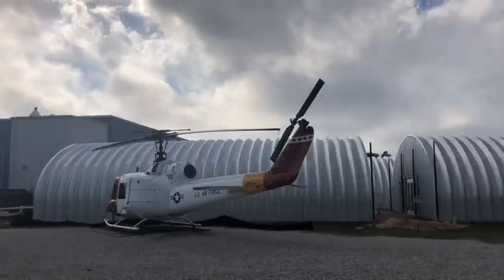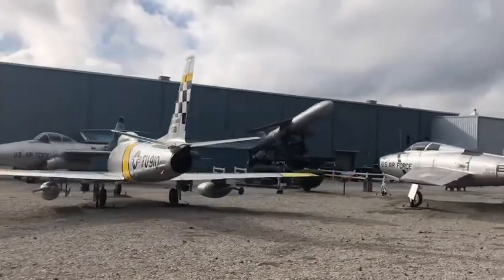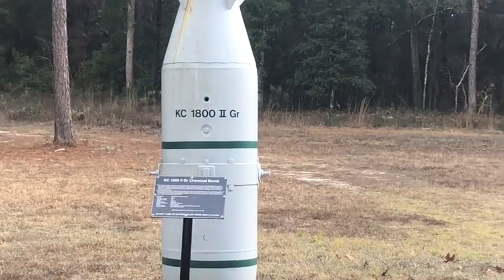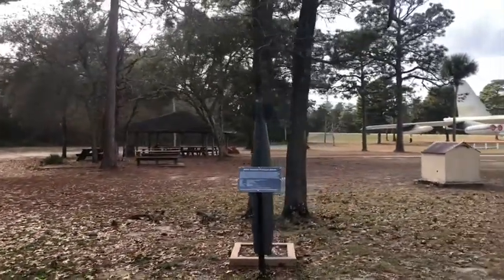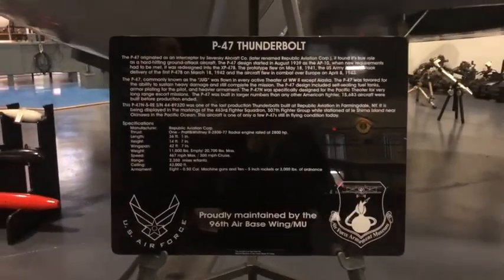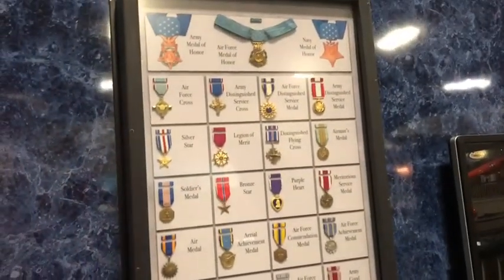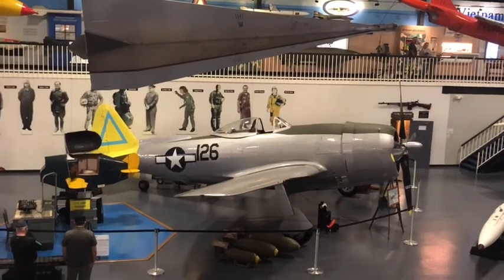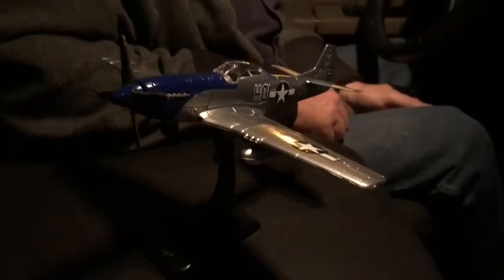Tour of the Eglin Air Force Base Museum near Shalimar, Florida. Free admission. Lots of fun!